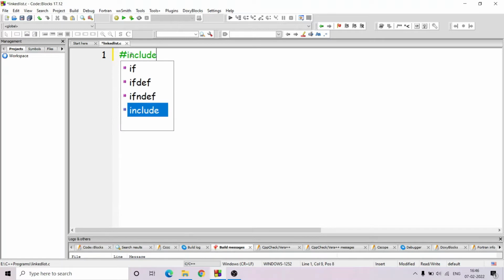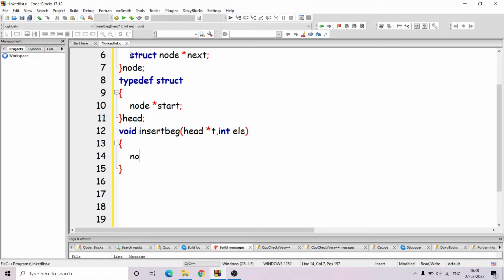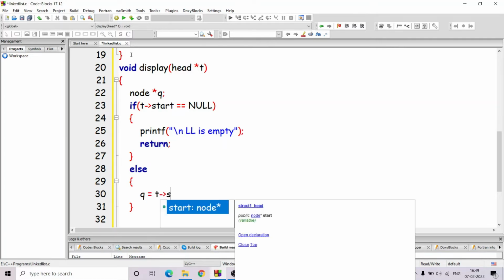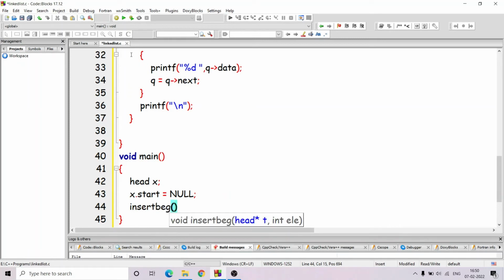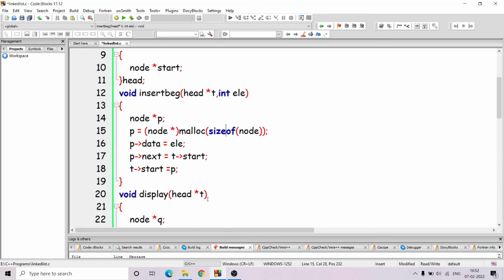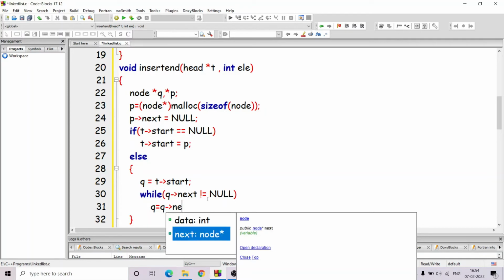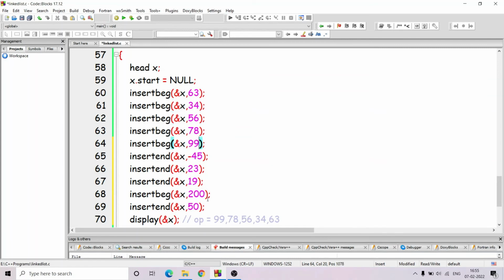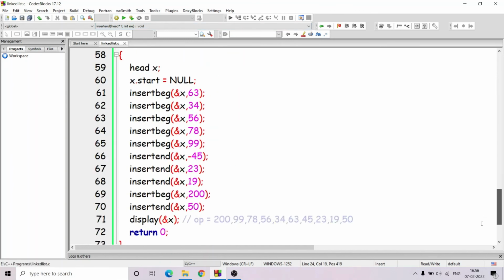Implementation of insert functions of Linked lists using C.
In this video we will learn how to implement 2 basic functions related to Linked Lists i.e. insertbeg() :- To insert elements at the beginning of Linked Lists and inserted():- To insert elements at the end of Linked Lists.
Here I have used C language to implement the same.
Compiler used :  CodeBlocks